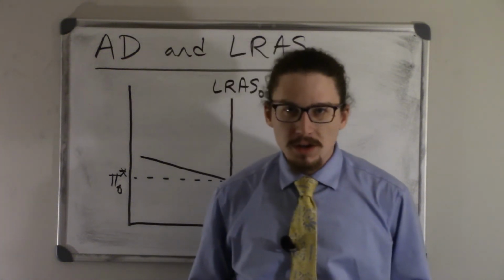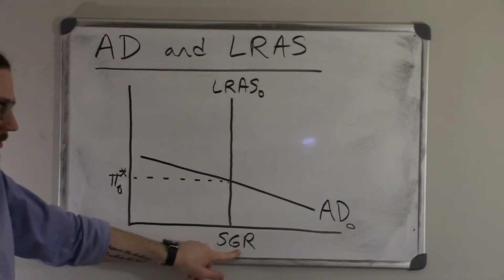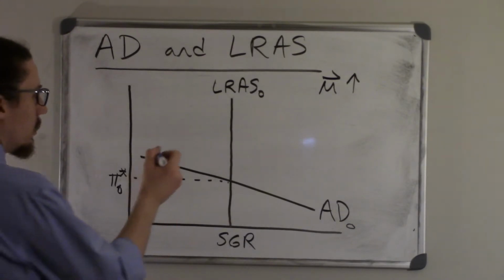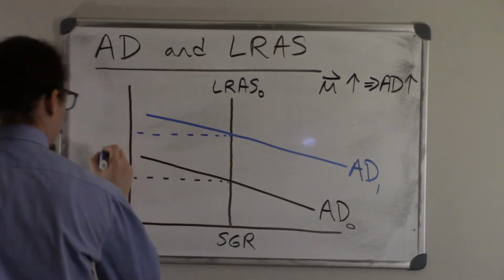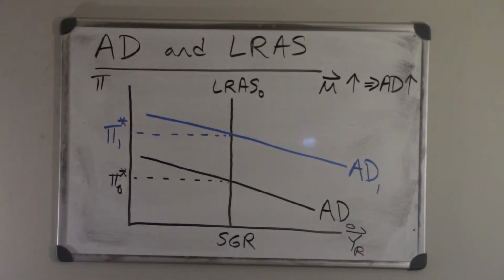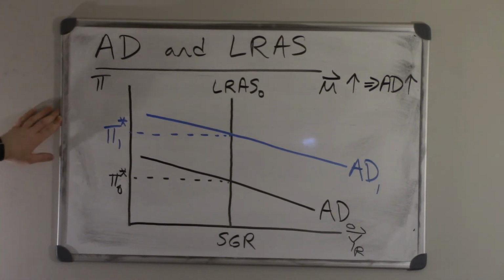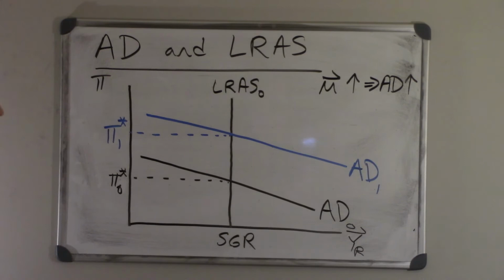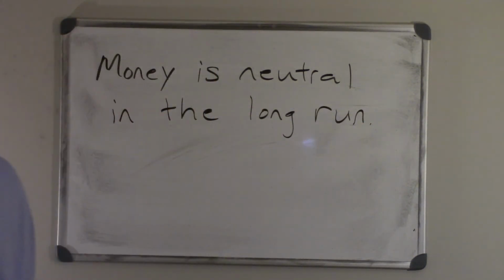Chapter 32 - Aggregate Supply and Aggregate Demand - AD and LRAS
This video puts the aggregate demand and the aggregate long run supply together to show why money is neutral in the long run.